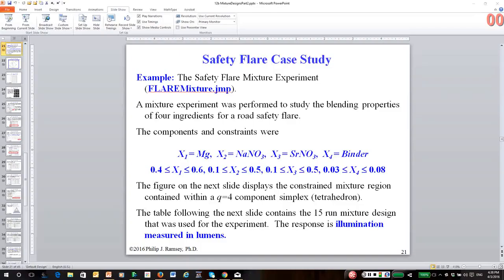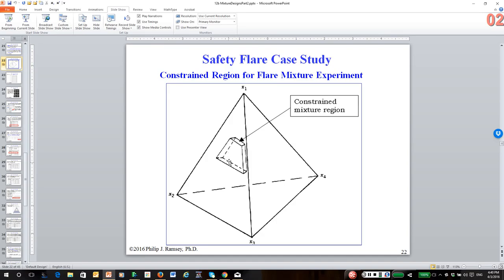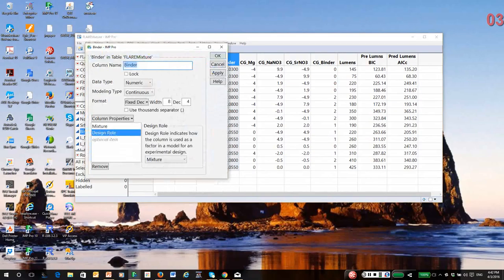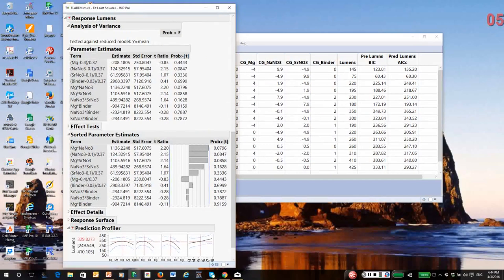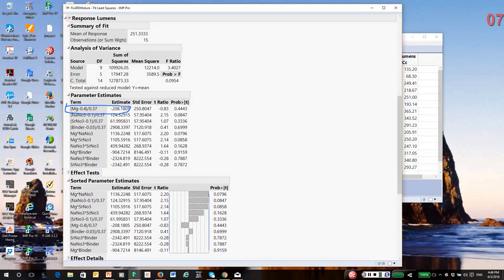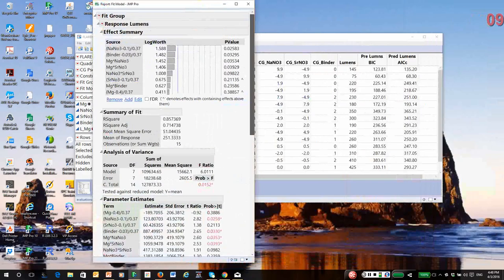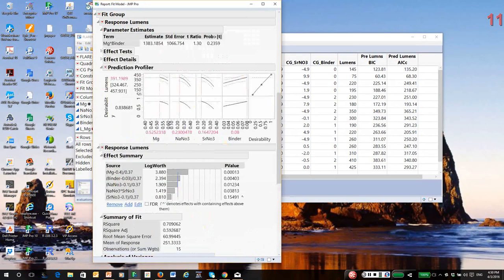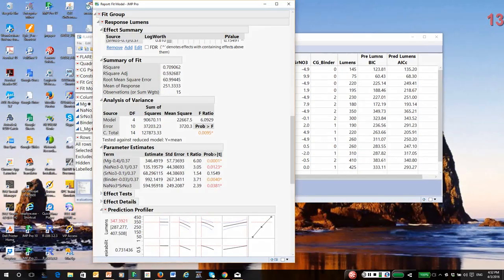28 Safety Flare Case Study